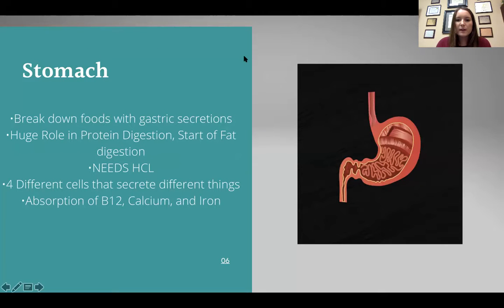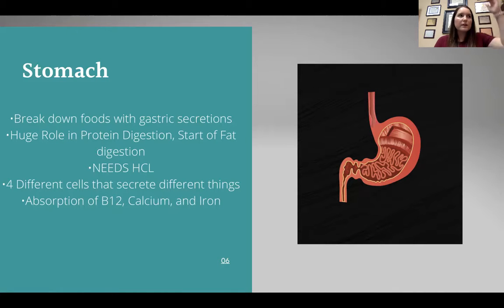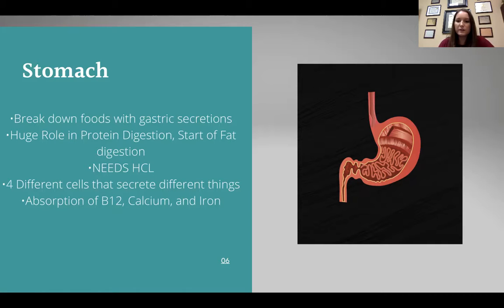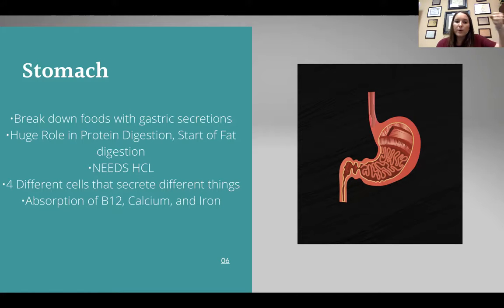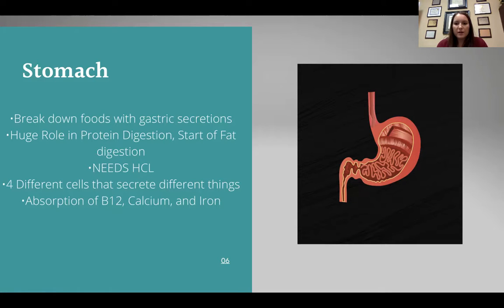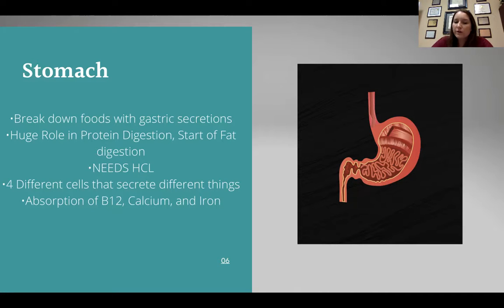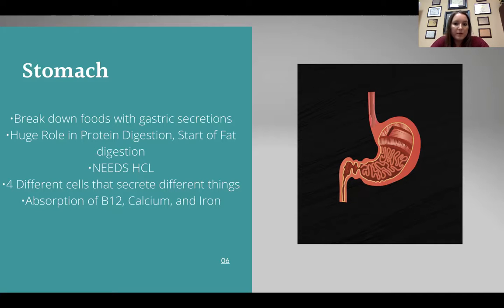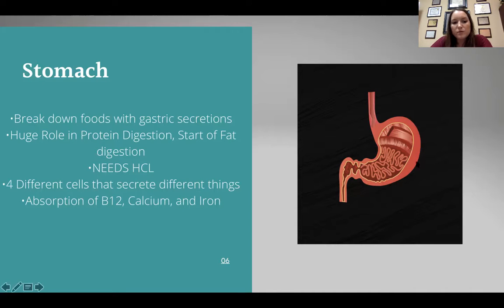Tri-County Digestion Series: Role of the Stomach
The information provided is not intended or implied to be a substitute for professional medical advice, diagnosis or treatment. Always seek the advice of your physician or other qualified health provider with any personal health questions you have.